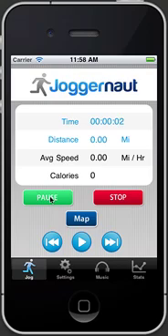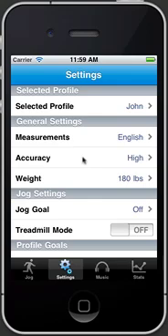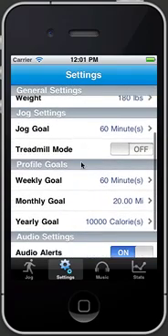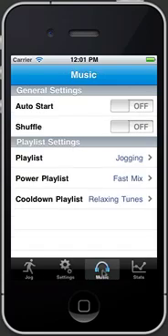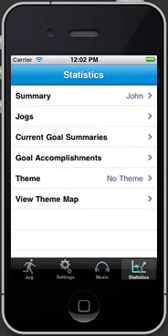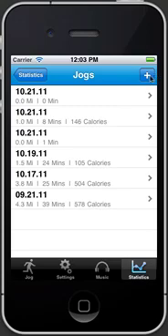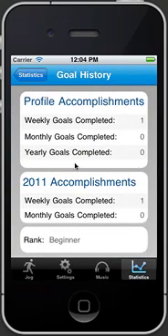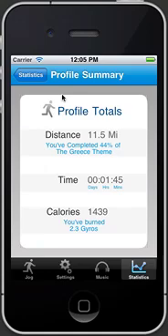Joggernaut iPhone App!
Joggernaut iPhone App for Jogging, Running, Walking!

Joggernaut iPhone app will be your best friend on your next run! Unlike other running apps on the market, Joggernaut tracks all of the critical information about your run to determine your route, your music playlists, as well as the success of your exercise regime and long-term fitness goals, all within one app.
Key features of Joggernaut running app include:
 Time Tracker -- Records the time elapsed, distance traveled and average speed  Calorie Counter -- Counts the calories burned based on your height, weight and time elapsed  Mapping Feature -- Allows you to locate your position and map your route to help you visualize your run
 Goal Setting -- Gives you the ability to enter weekly, monthly and yearly goals based on distance, time and calories
 In-App Music Control -- Kick that exercise experience up a notch with advanced playlist options and audio features, all
without leaving the app
 Review Workout Reports -- Gives an overall view of individual statistics: distance, time and calories burned over time

Other features include: audio alerts, fun simul-runs like the famous Greek Marathon to Athens route and Treadmill mode allowing you to exercise indoors.
Joggernaut is available on the Apple® App Store and is fun to share with family and friends!